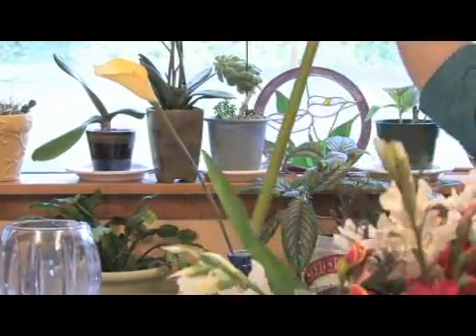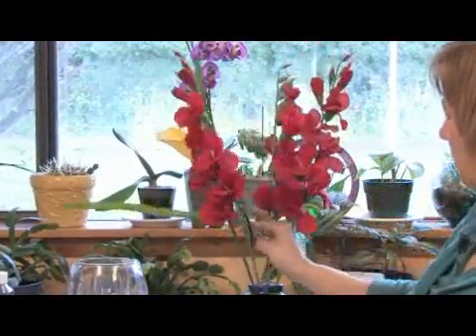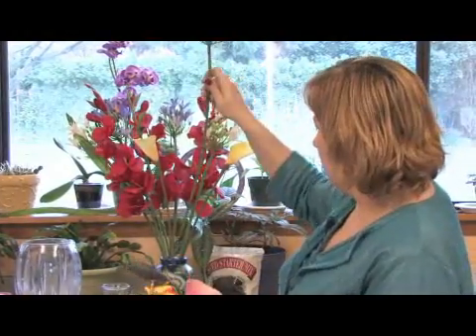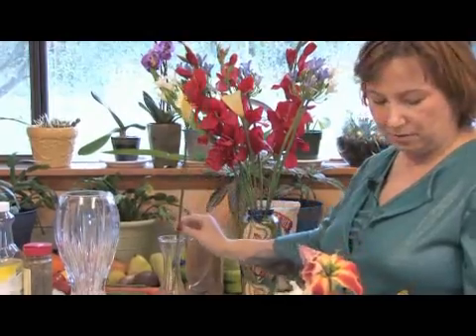Make Your Own Flower Arrangement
Make Your Own Flower Arrangement. Part of the series: Gardening Flowers & Vegetables. Making your own flower arrangements is simple by choosing a vase first to determine the size of the arrangement, grouping various colors, textures and heights, and adding filler greenery to make the flowers pop. Create unique flower arrangements with information from a sustainable gardener in this free video on gardening.